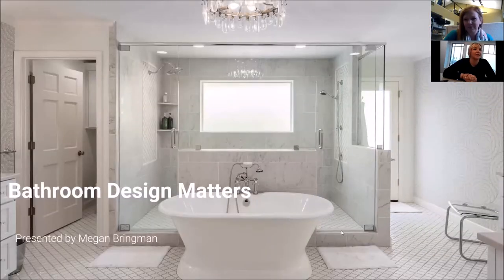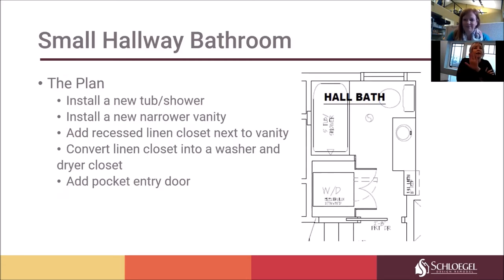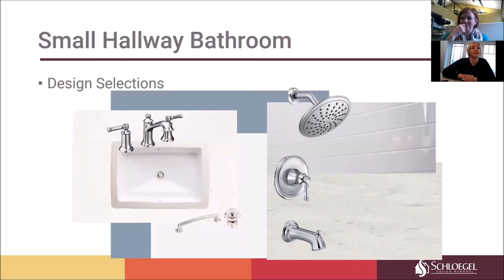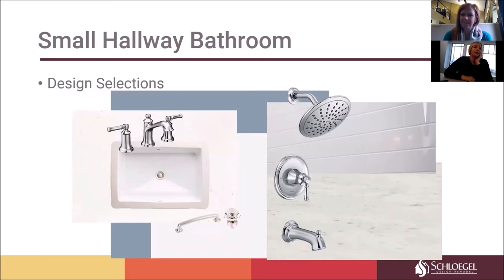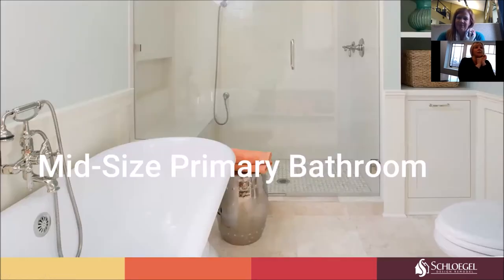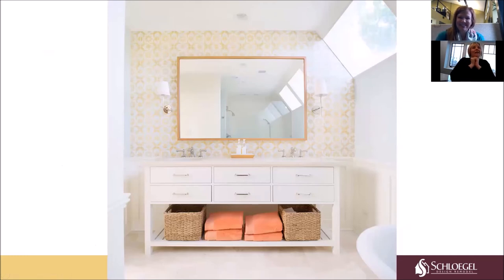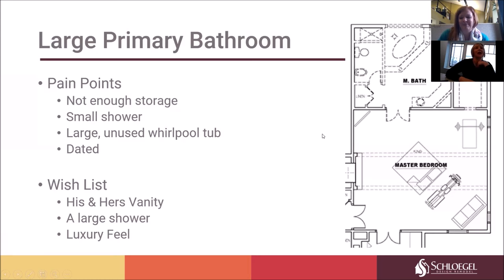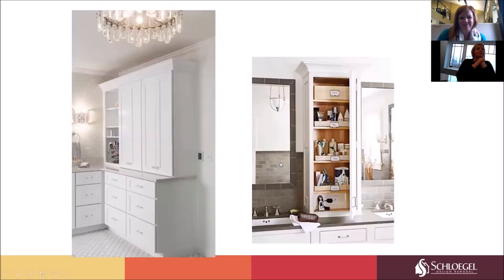Bathroom Design Matters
Schloegel Design Remodel award-winning designer, Megan Bringman, discusses bathroom design. She shares the details on recent small, medium, and large bathrooms.